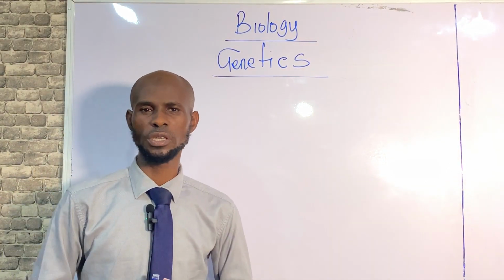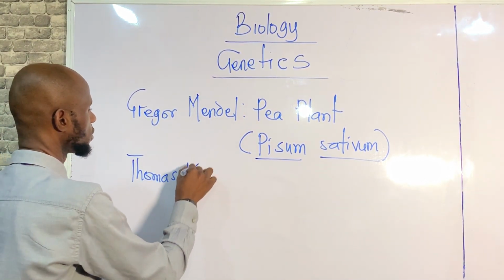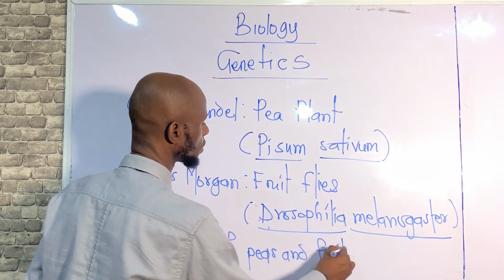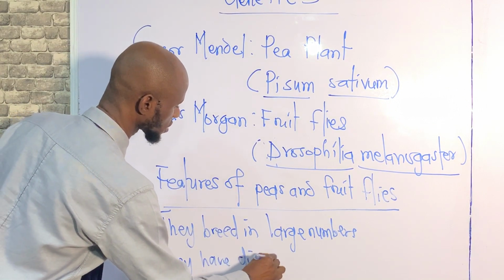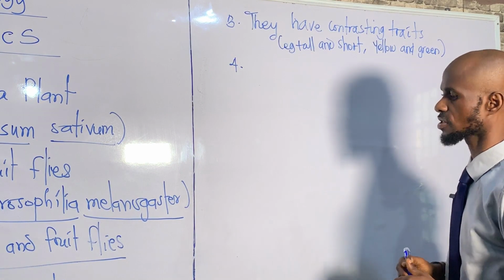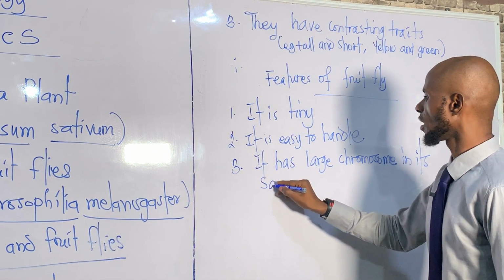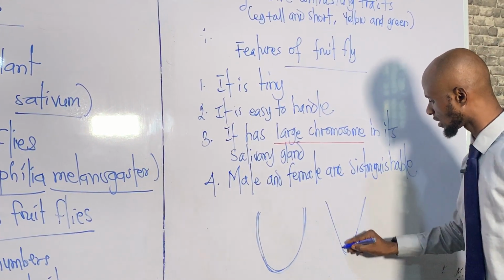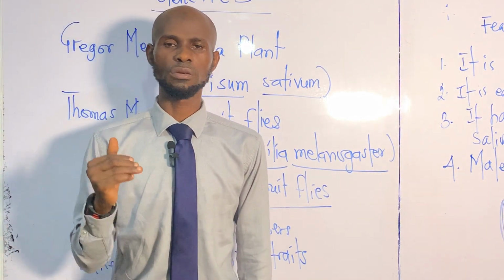BIOLOGY LESSON 10: SCIENTISTS AND THEIR CONTRIBUTIONS TO GENETICS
In this lesson, you will learn the contribution of scientists to the field of genetics